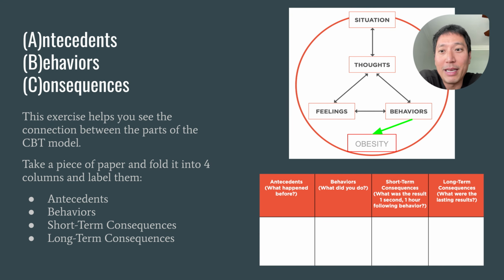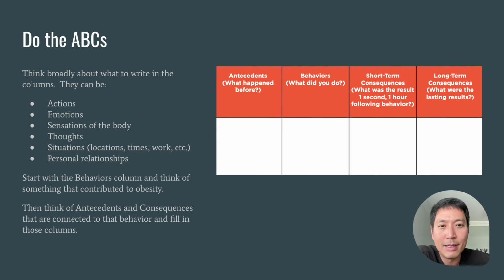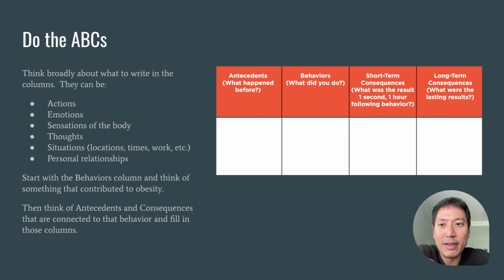The ABCs In CBT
Learn how the ABCs (Antecedents, Behaviors, and Consequences) connect in CBT.